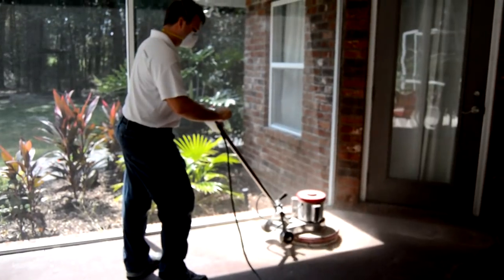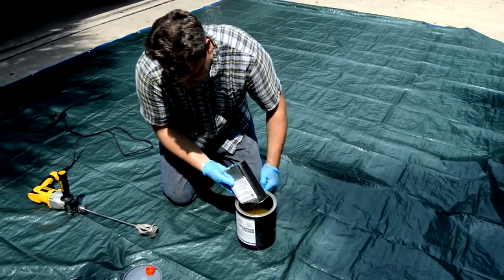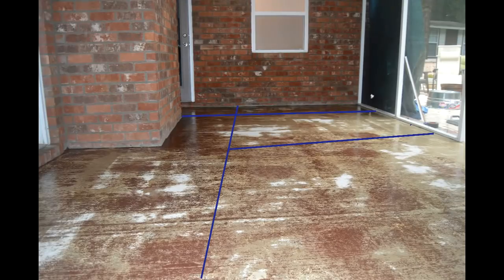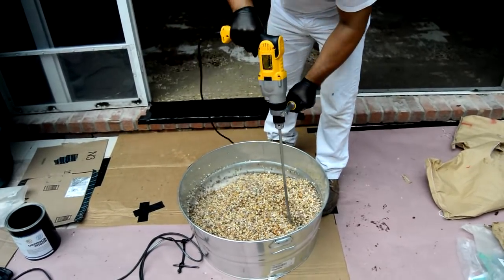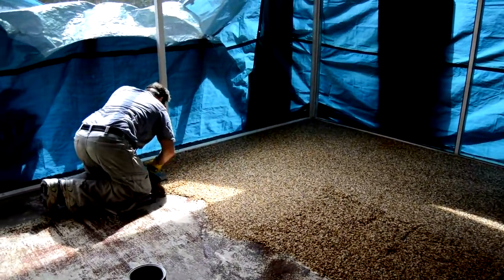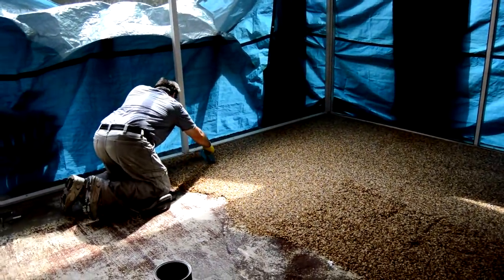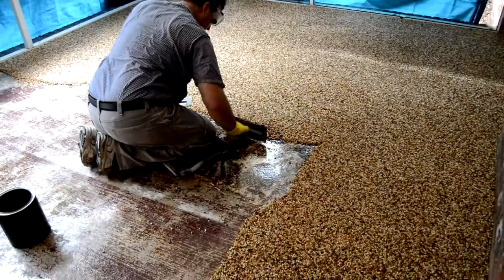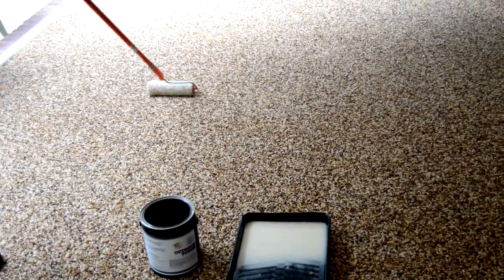How-To Install Epoxy Natural Stone Flooring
Did you know that Everlast Natural Stone is not just for patios and garages?
It is also great for basements, family rooms, game rooms, utility rooms or, because it is the most cleanable floorin option available - even in the kitchen! to watch how easily and thoroughly it can be cleaned.
 Everlast® Natural Stone is the world’s cleanest, healthiest, and safest flooring solution.
 We developed this floor because our customers wanted a floor that can be easily and thoroughly cleaned. So we developed the world’s cleanest, healthiest, and safest flooring solution.
 When your floors are made up of lots of small stones, with lots of “room to breath” between them, you can actually clean the top, inside, AND bottom.
 Tile grout stains easily because it is porous, while you can see the stains on the surface, can you imagine the bacteria that could be lurking deeper inside the grout? Now you can take back your time, there is no need to spend hours of tedious endless scrubbing because Everlast® Natural Stone can be installed right over top of your tile!
 Here’s how it works. Your affordable machine will spray some of the food-grade Everlast® Floor Care Cleaner that we provide you and it will instantly travel through your flooring all the way to the bottom where your spill is trapped. It’ll wash away any debris, including any bacteria or mold, and then vacuum suck all the liquid back up.
If you would like to learn more then schedule a Free “Ask Me Anything About Flooring” Consultation Call by calling today and we’ll be happy to answer any and all of your questions!

Everlast Natural Stone is very easy to install.